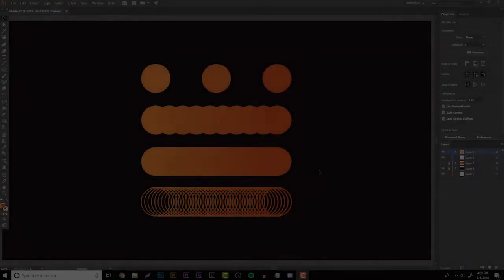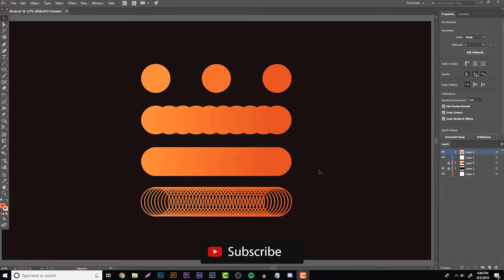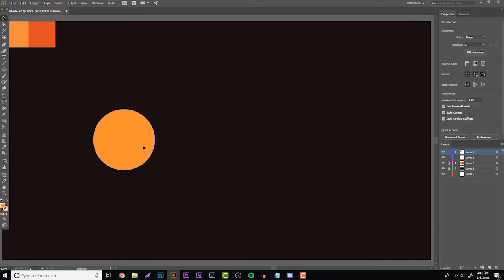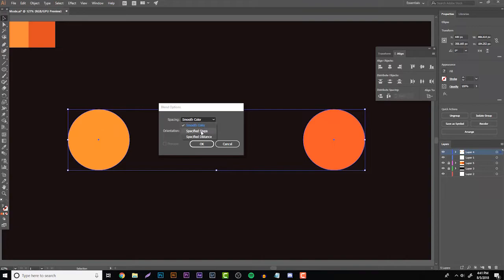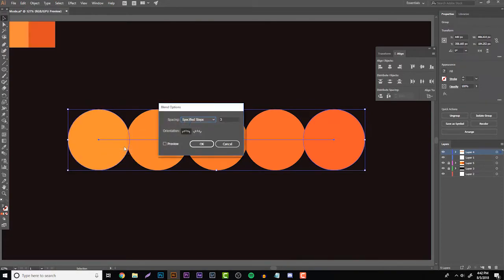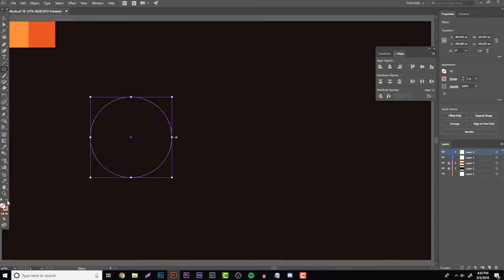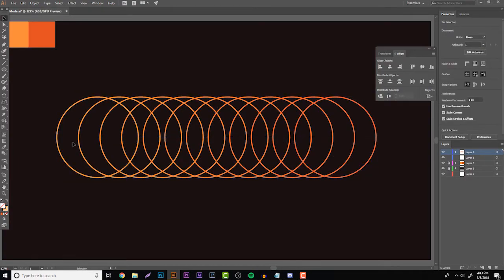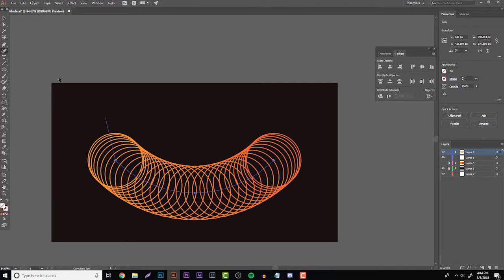Illustrator Tutorial: Blend Tool (Illustrator Basics)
Adobe Illustrator CC Trial!